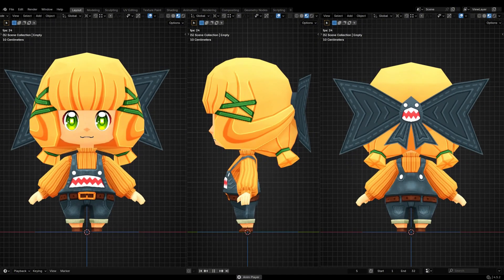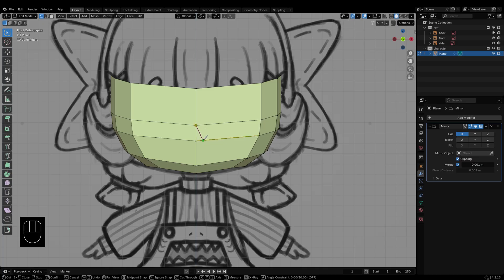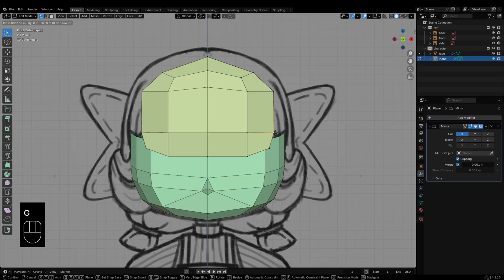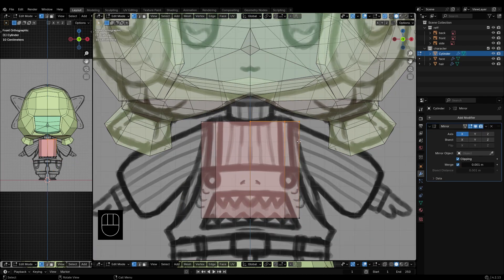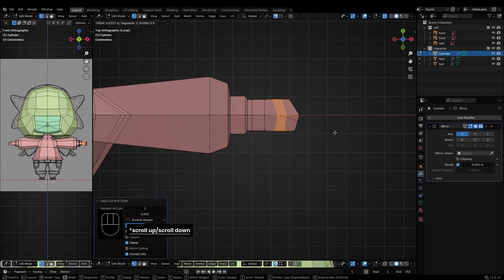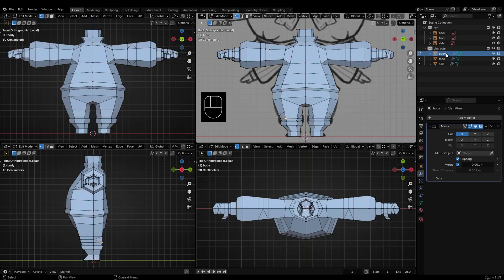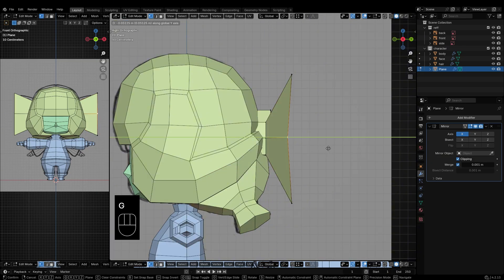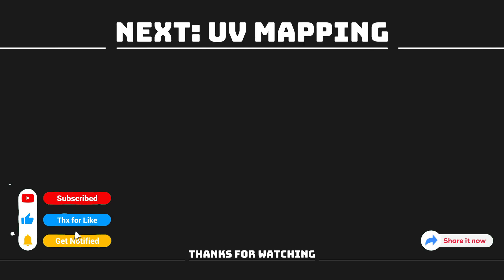How to Make a Stylized Low Poly Chibi Girl Character in Blender | Modeling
This is the first step in the Stylized Low Poly Chibi Girl Character in Blender series.
In this stage, we focus on Modeling — building the base shape of the chibi character in a stylized low poly style.

◈ Timestamps
0:00 Intro
0:07 Inspired
0:15 Referensces
1:18 Face
3:26 Hair
6:03 Body
12:13 Ribbon
13:20 Topology Cleanup
15:06 Outro